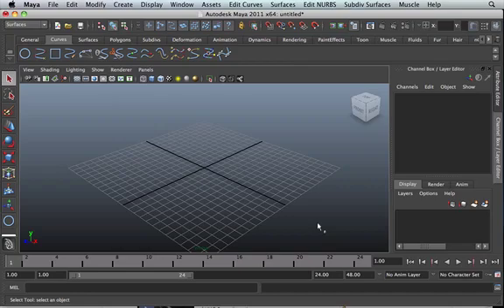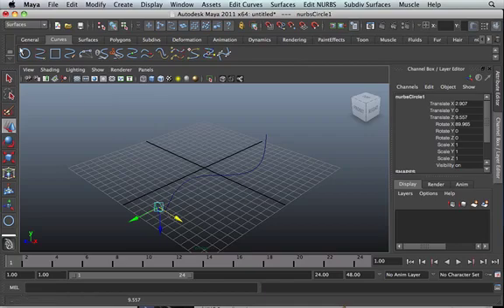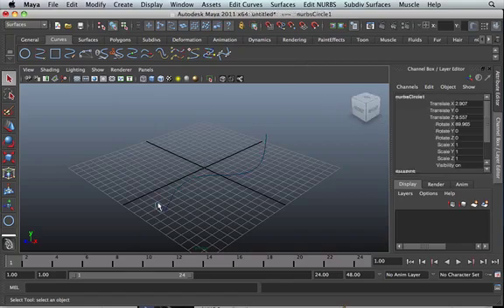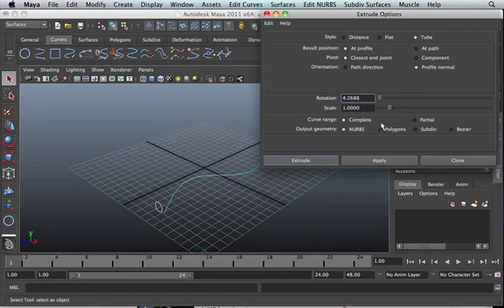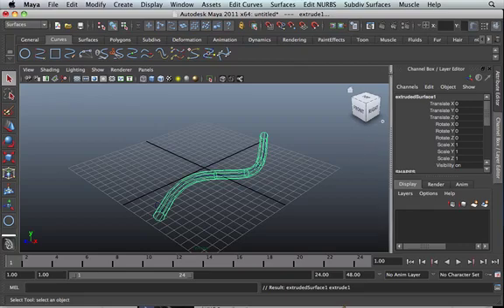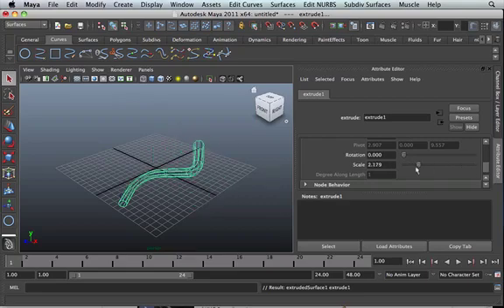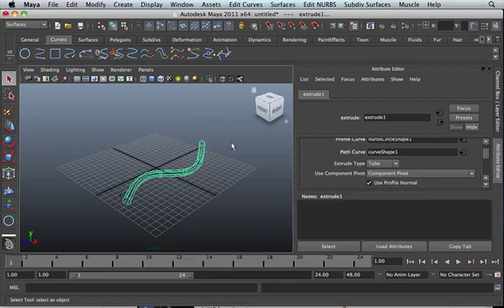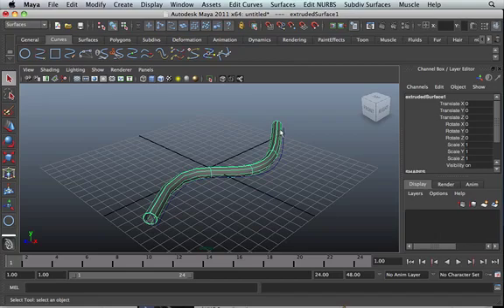Maya Tutorials: 35-Using Nurbs Extrude.mov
You will learn to use the extrude tool  when working with the NURBS surfaces